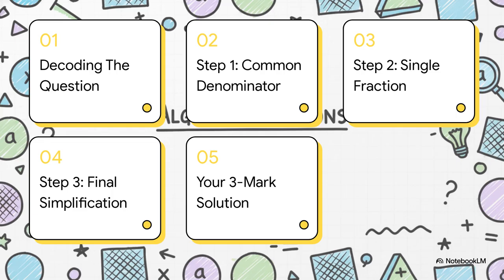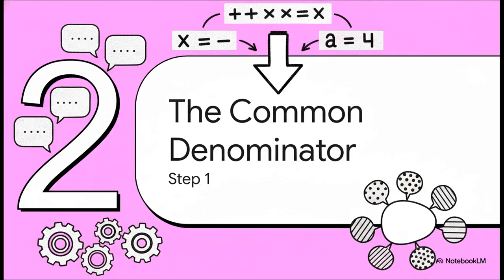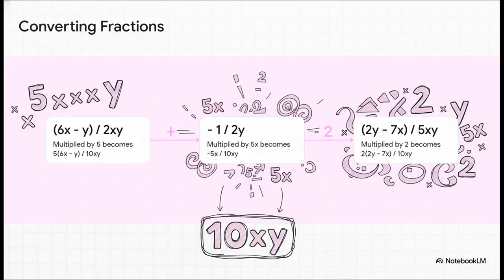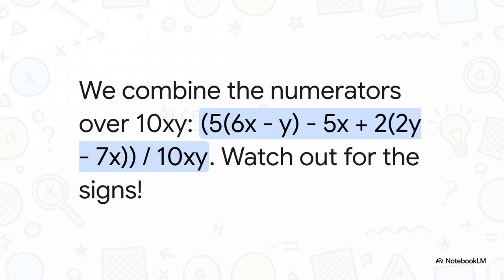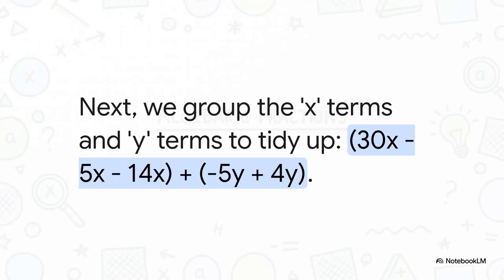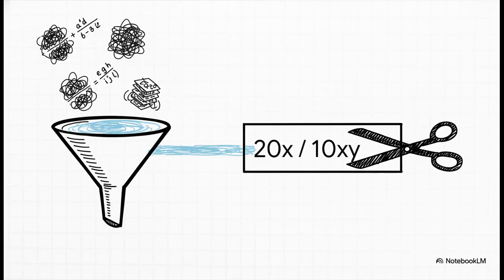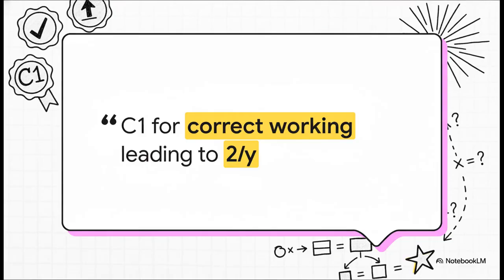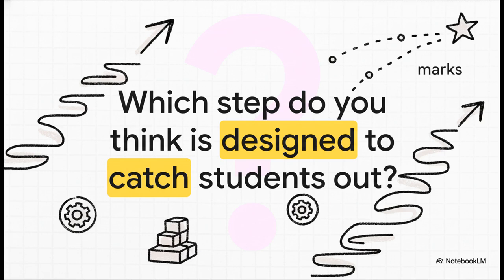Edexcel GCSE Mathematics 2024-11 Past Paper Higher Tier Paper 2 Q17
2024-11 Past Paper
Higher Tier Paper 2
Q17 Simplifying algebraic fractions